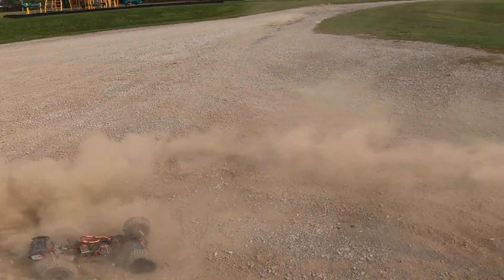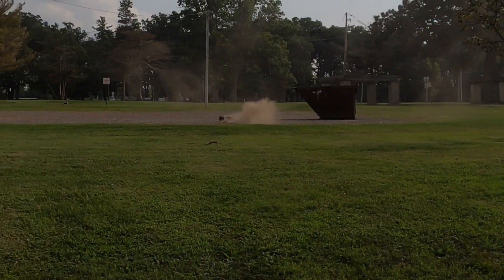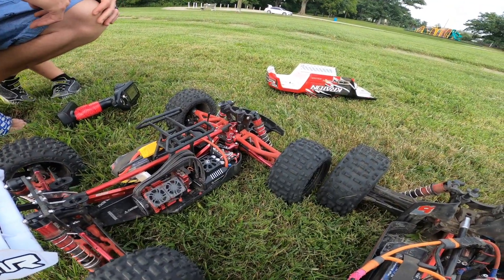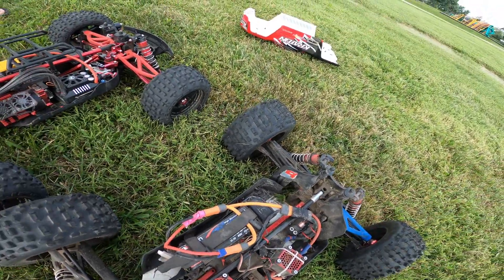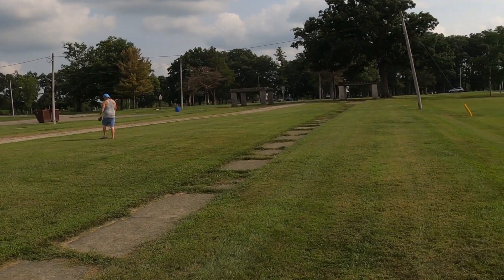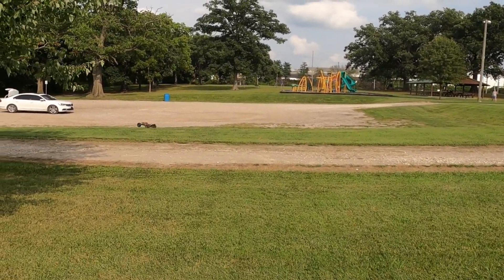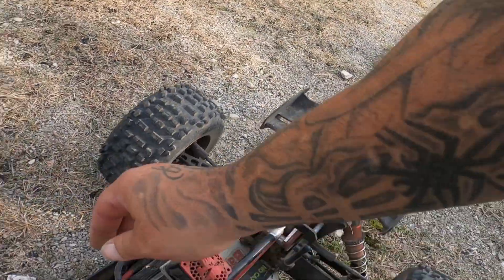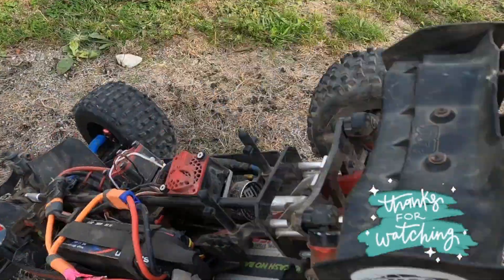come on in and let the ARRMA KRATON XL take control and amaze you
Big shout out to horizon hobbies for making such great products for us to go out and continue to enjoy day in and day out the ARRMA KRATON XL his hands down one of the best RCs you can drive control handling in the air flies everything you could ask for. it's right here. I'm going to link some sponsors down below and some great products. check them out y'all!